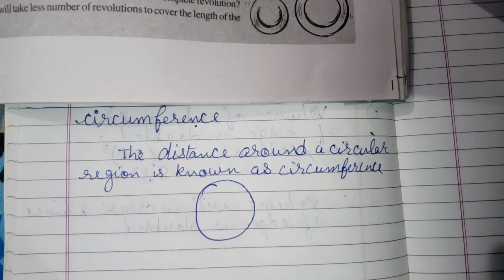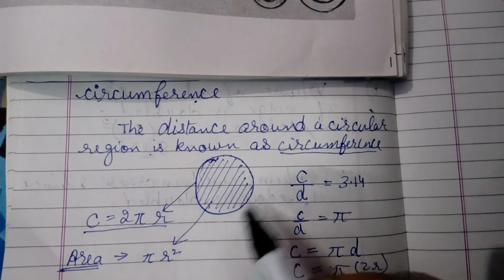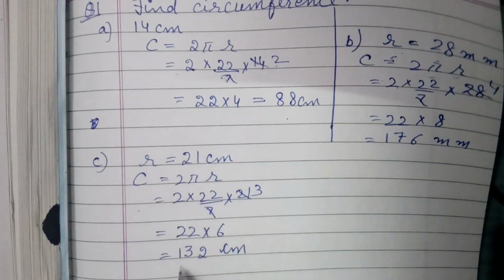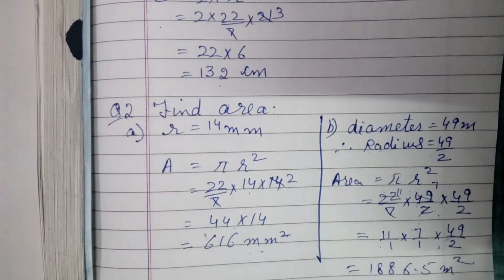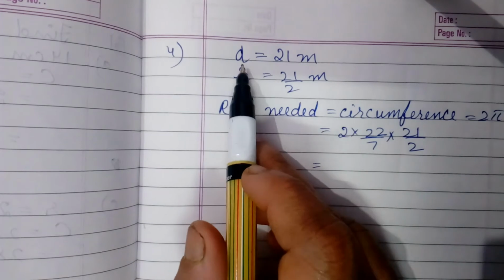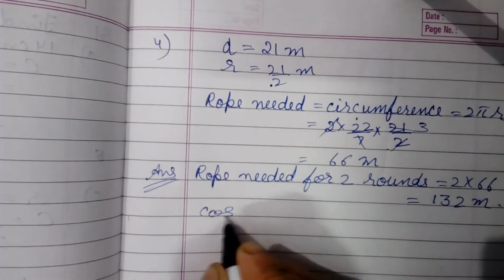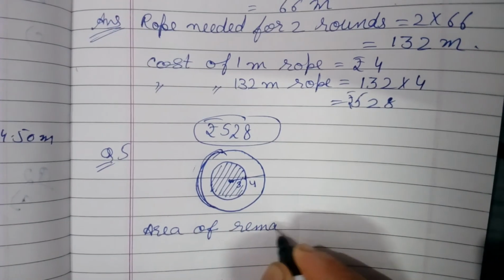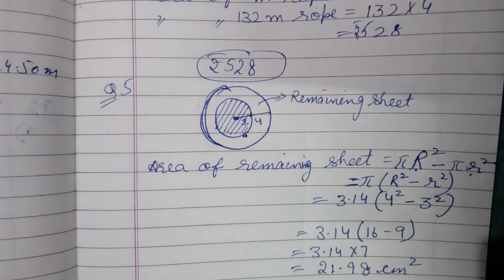Q1 to 5 of Ex 11.3( class VII)